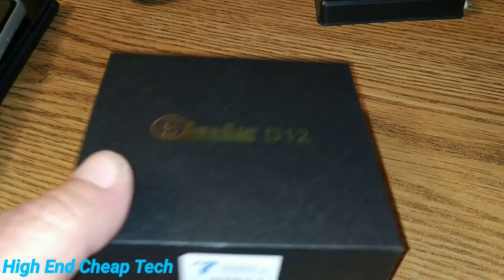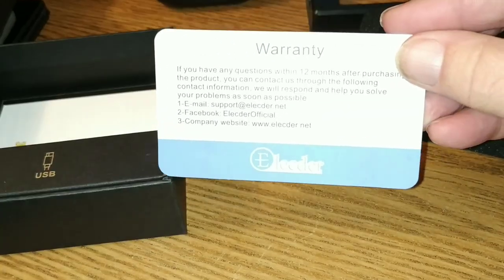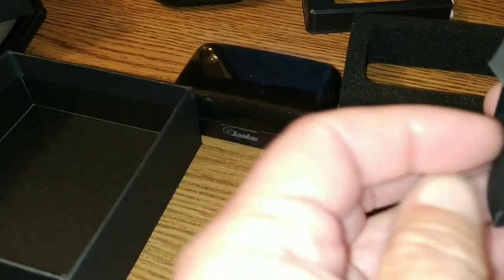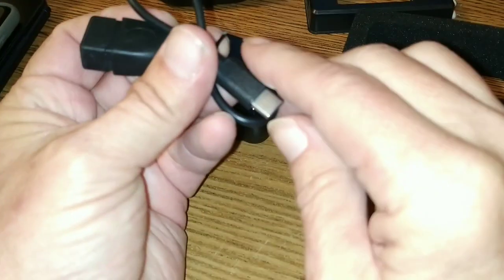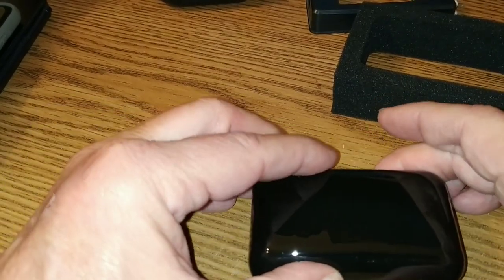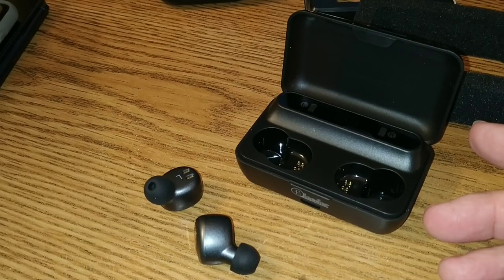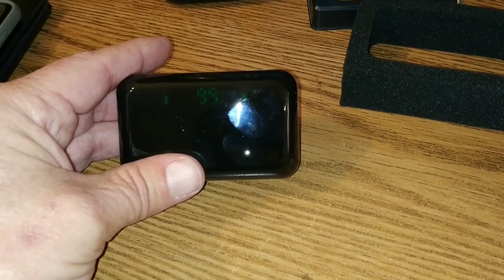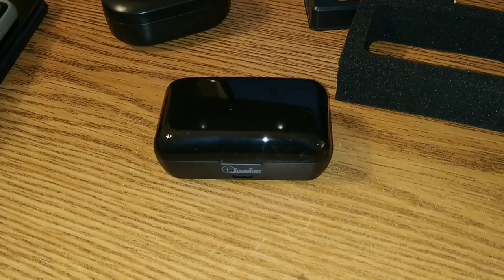Elecder D12 TWS Earbuds Unbox And Detailed Initial Review!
In this video we unbox and give a detailed first impressions on the Elecder D12 earbuds.  Please watch the whole thing folks! This video was shot on the Xiaomi MiA2 and edited on the Mi A2. If you are a creator look at the description below and check out tubeBuddy if you have not tried it yet!

Videos or Links mentioned in this video:
Elecder D12 Earbuds